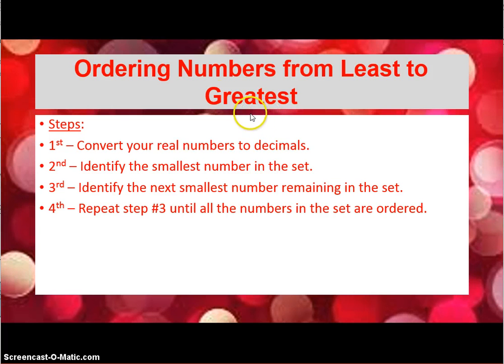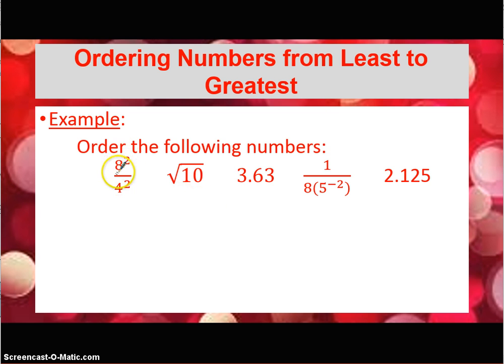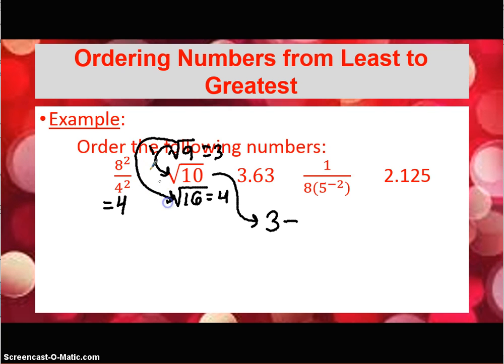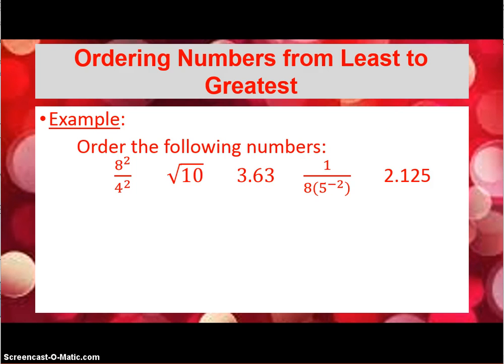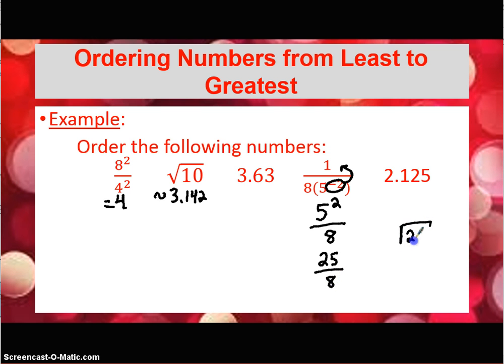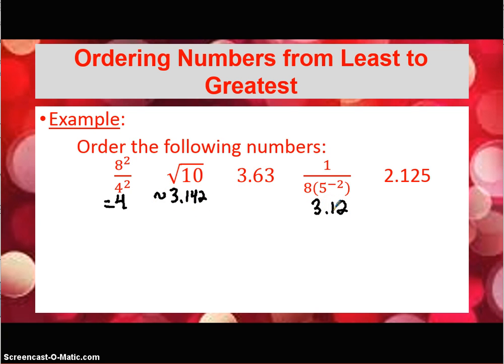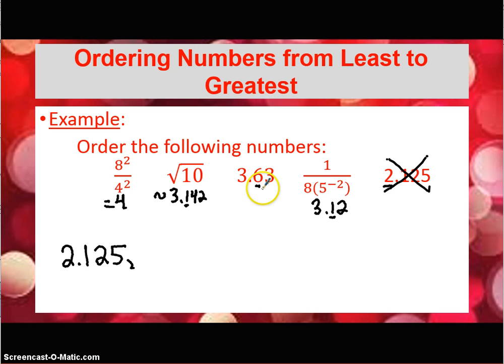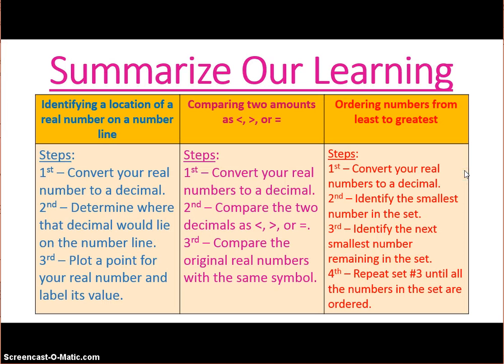U1P3 Comparing Real Numbers Part 2